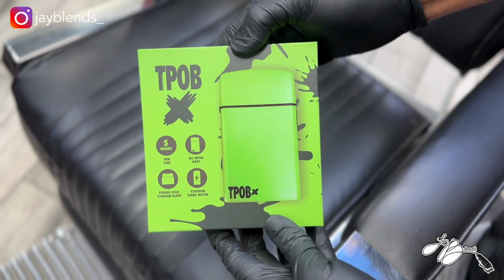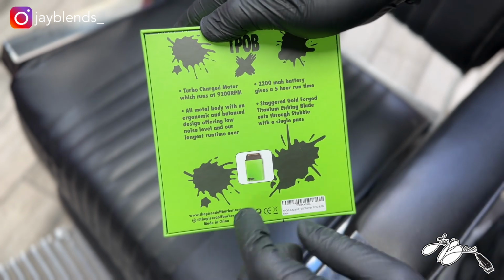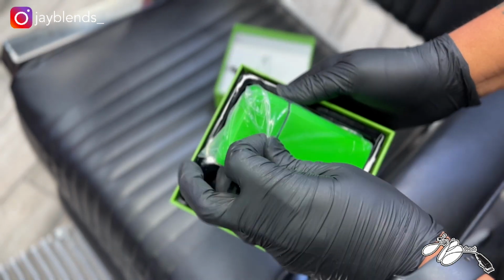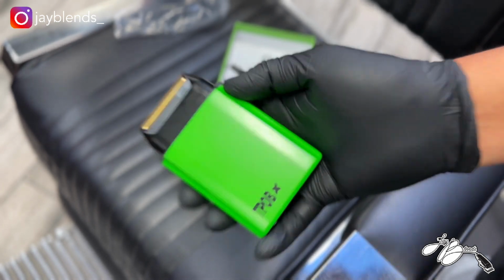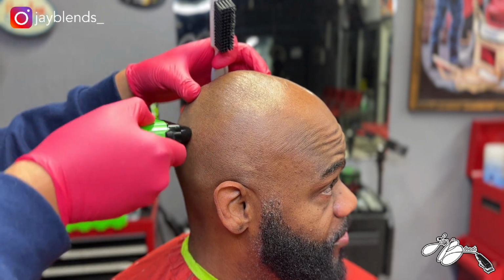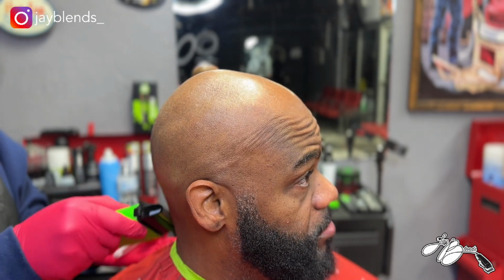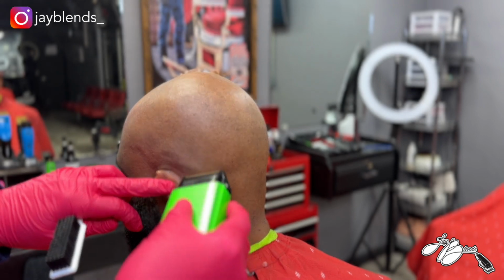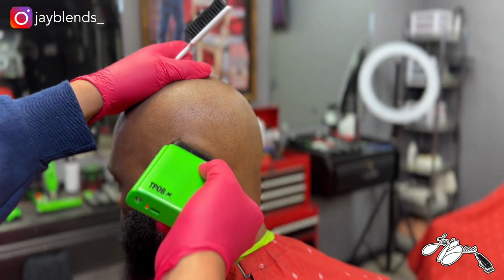TPOB X SHAVER UNBOXING!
Full Unboxing, Demo & Review of @THEPISSEDOFFBARBER Newest Tool, The TPOB X Shaver is now available at thepissedoffbarber.com

Follow @thepissedoffbarber on Instagram!

Location:
EXECUTIVE BARBERSHOP
3319 SE 27th Avenue